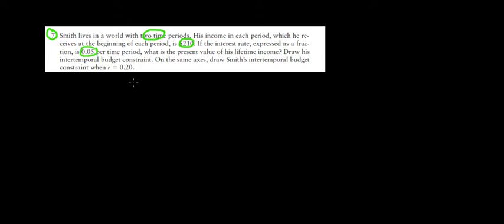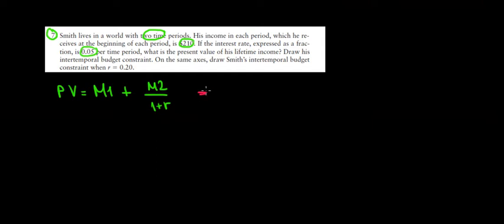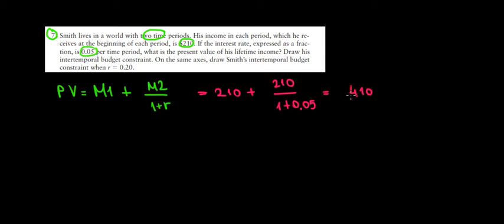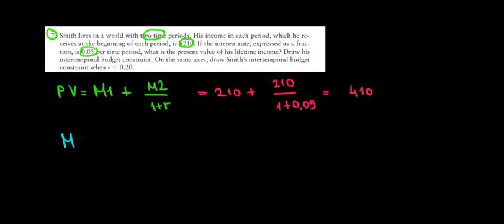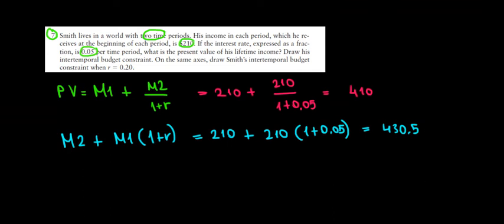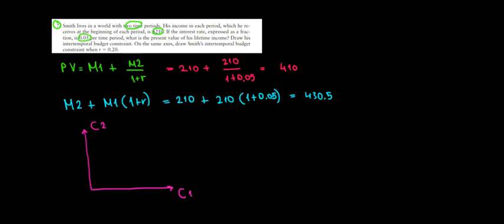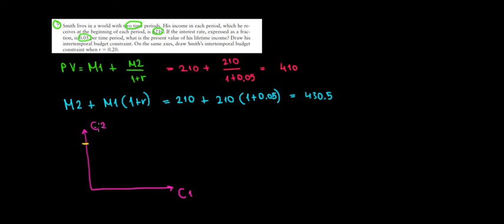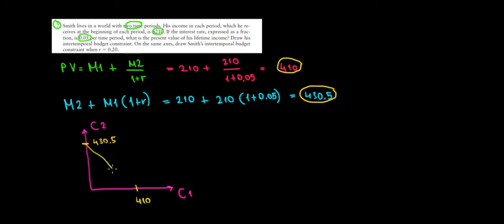MICROECONOMICS I How To Draw Inertemporal Budget Constraint